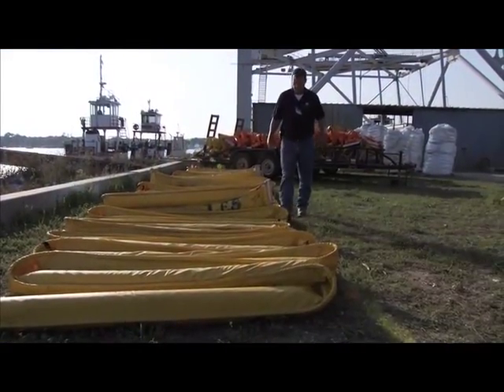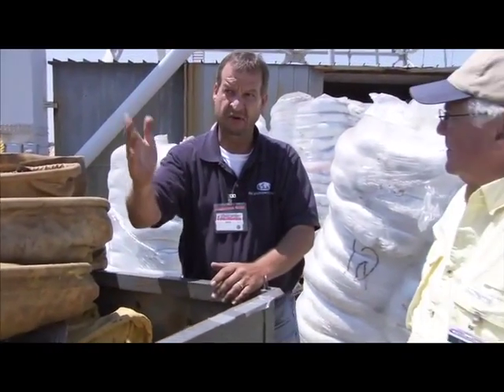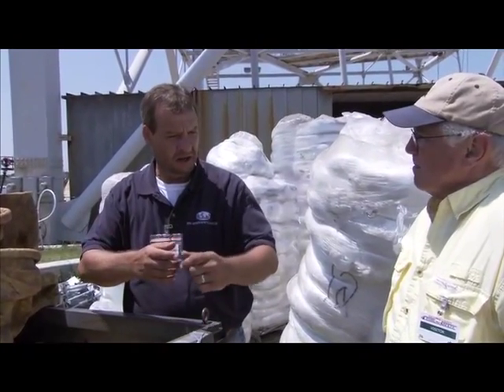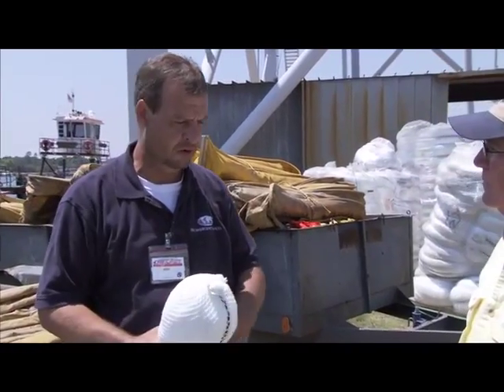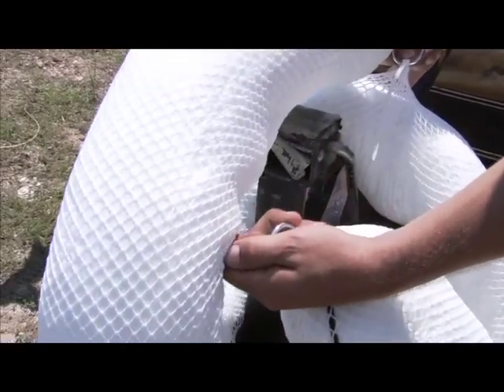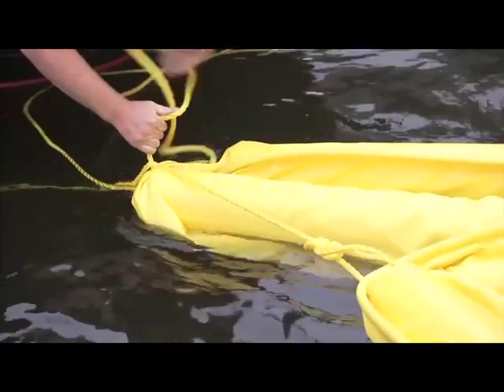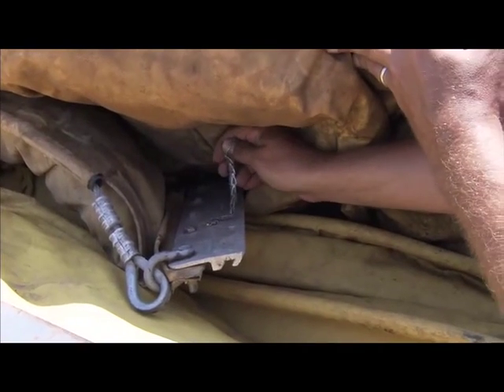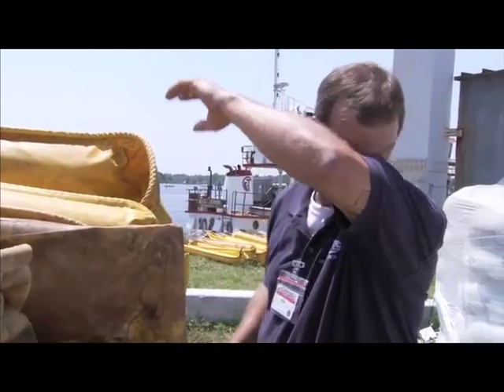How boom works to contain oil and absorb oil from the Gulf Of Mexico Oil Spill in inland waters.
Escambia county elected to take preventative measures and contracted with DRC to deploy and maintain containment boom and absorbent boom to prevent oil from entering into Pensacola. This video shows how these two types of boom are put to use to contain and lessen impact from the oil spill in the gulf to Pensacola Bay, Perdido Bay and the Pensacola Pass area.